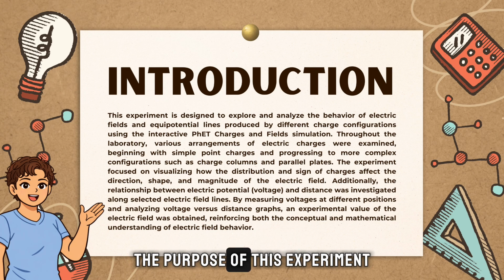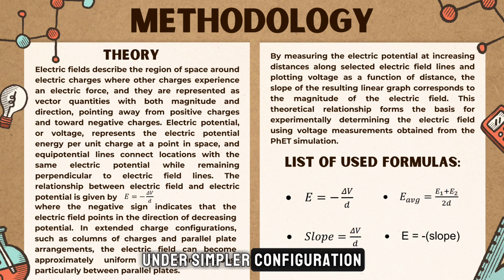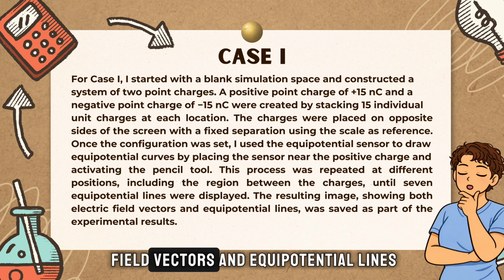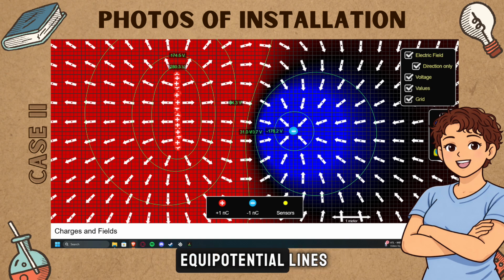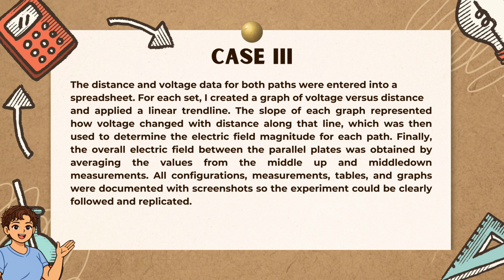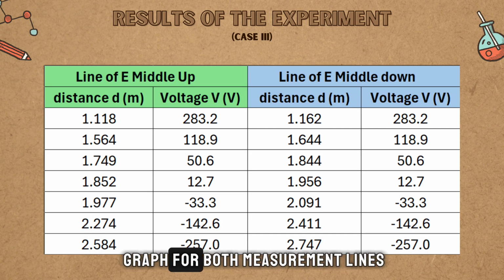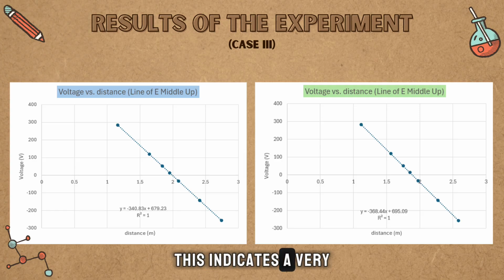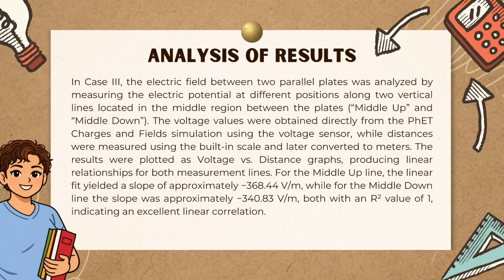Experiment 3: Electric Fields and Equipotential